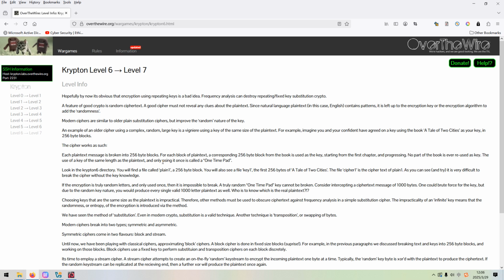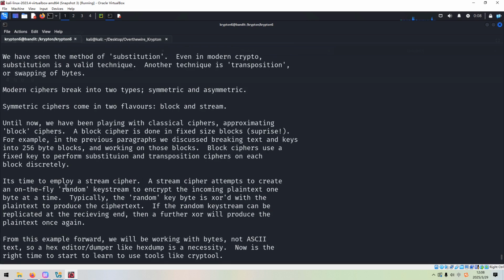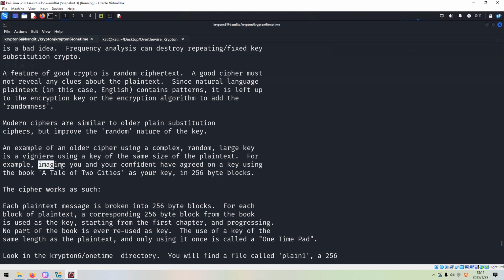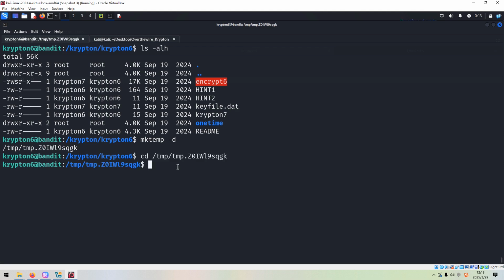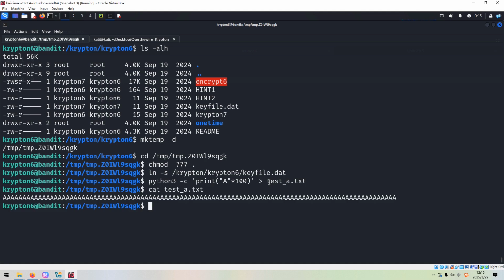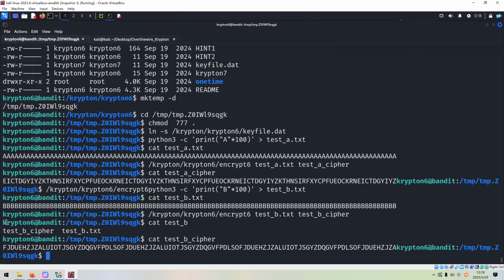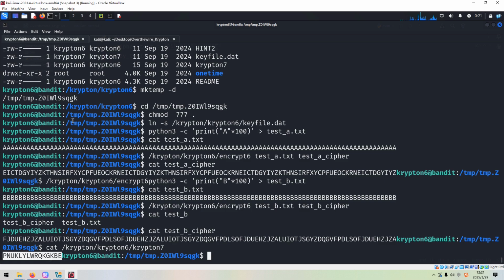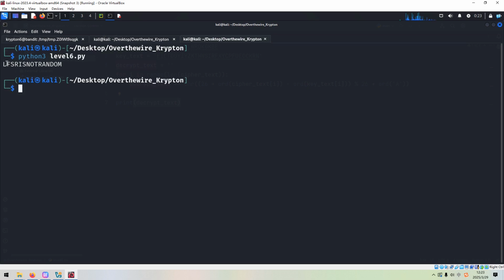CTF | OverTheWire | Wargames | Krypton | Level 6 | Cracking Stream Cipher with XOR & Python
In this video, I tackle Level 6 of the Krypton wargame on OverTheWire, diving into stream ciphers and XOR operations. Using Python, I analyze plaintext encryption to extract the key, then decrypt the ciphertext to reveal the password for the next level.
🔹 Topics Covered:
✅ Understanding Stream Ciphers & XOR
✅ Extracting the Key from Encrypted Data
✅ Cracking Krypton Level 6

💻 Watch, learn, and level up your cryptography skills! 🚀